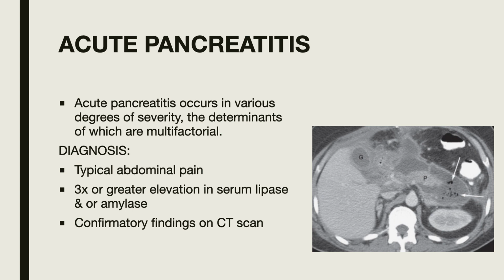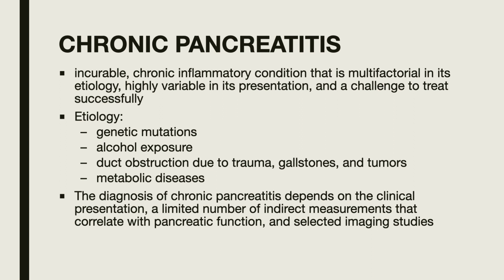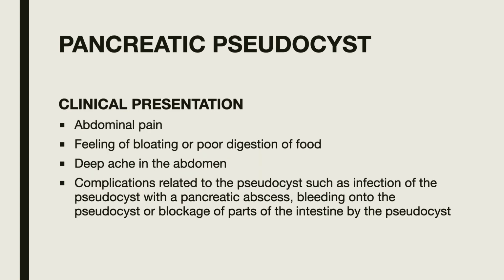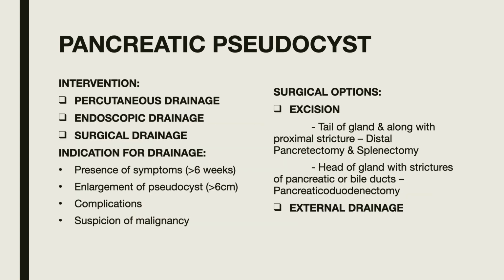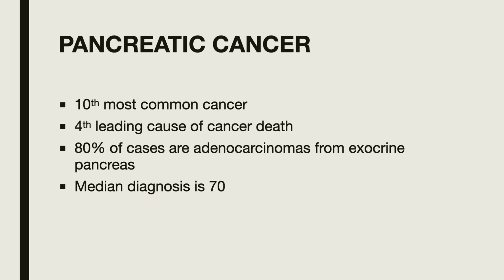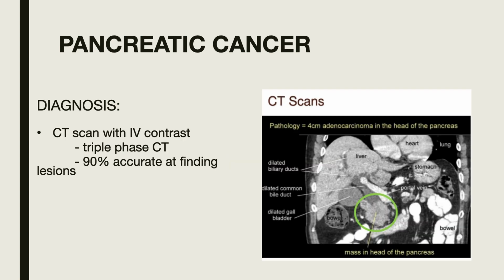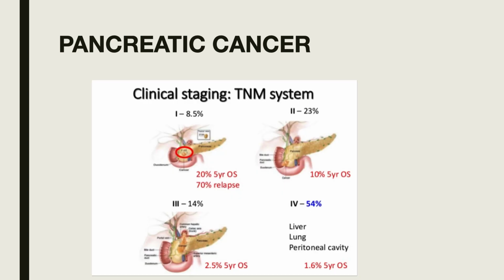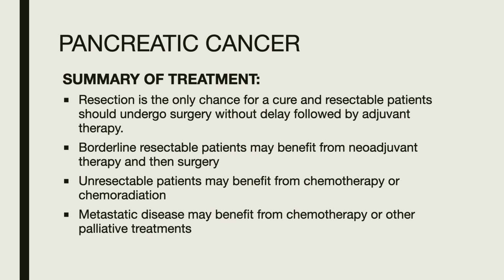DISEASES OF THE PANCREAS